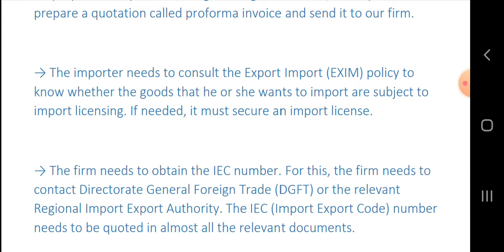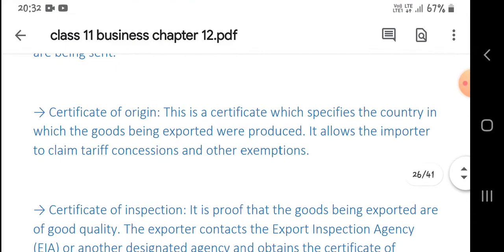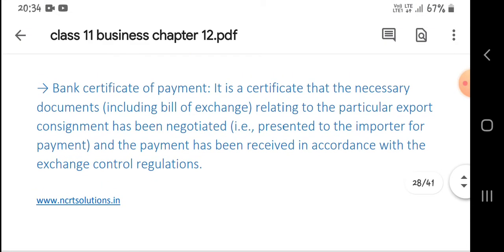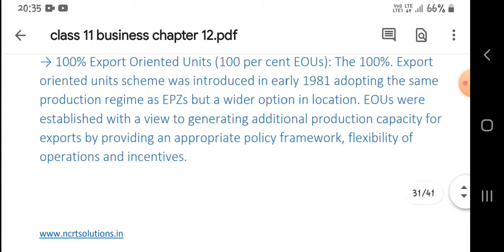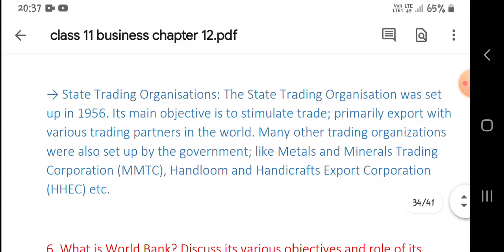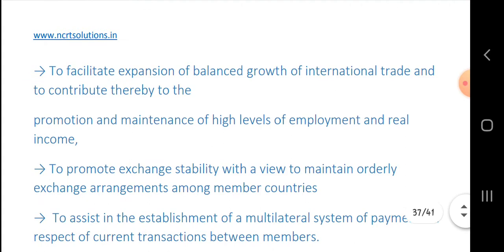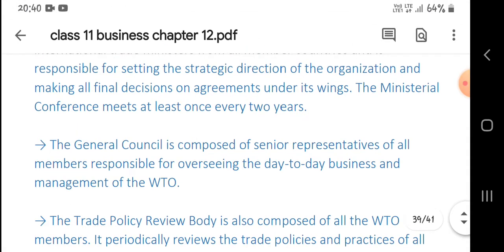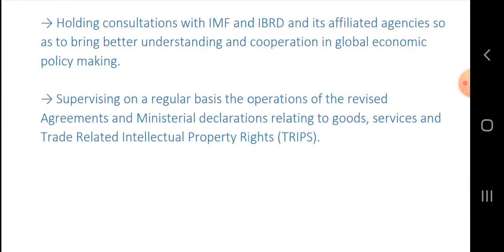11th standard business studies 12th chapter explanation Part-2/International business 2